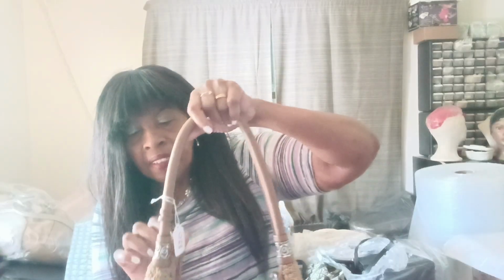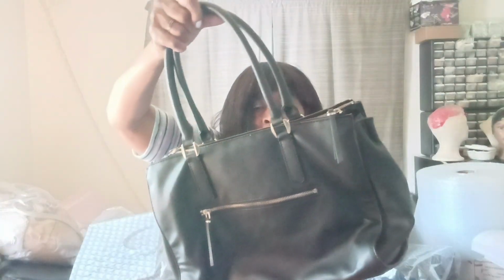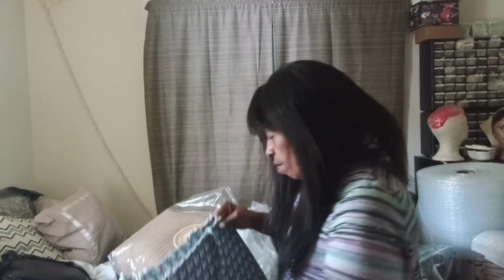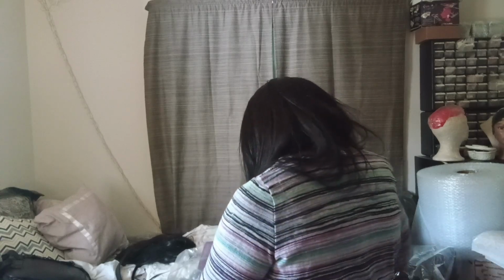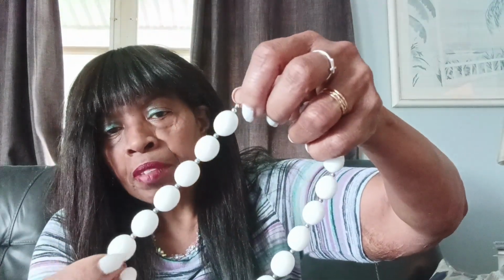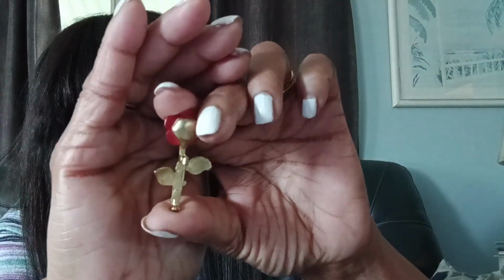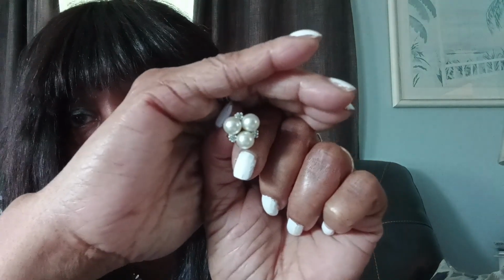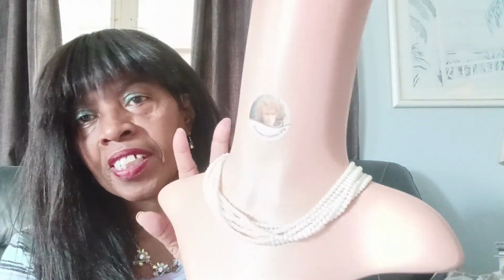Friday Designers Handbag Sale Brighton, Guess and Jewelry Haul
I am excited to share some beautiful handbags with you, and jewelry.   Remember that we have so much more than handbags, we have jewelry, home décor, clothing, and accessories and more.